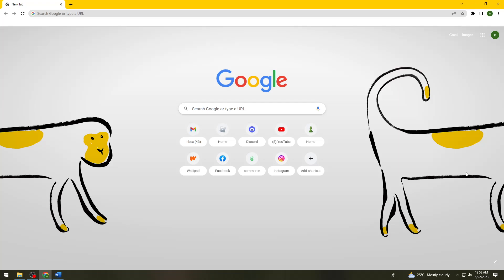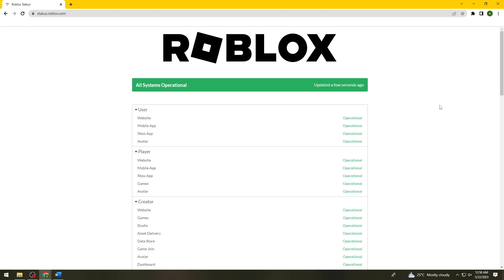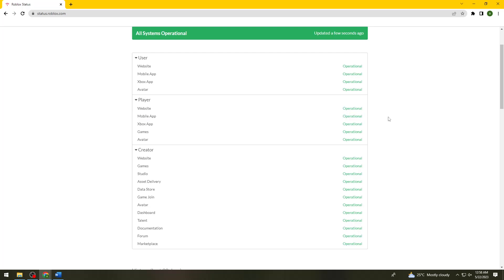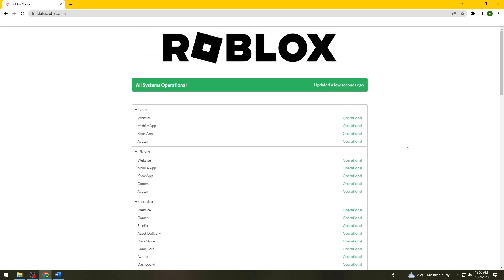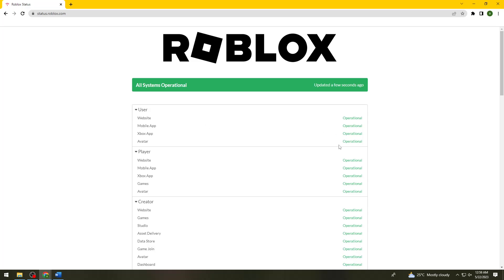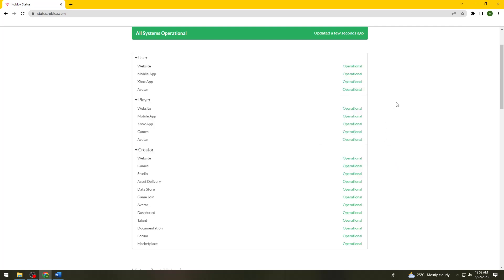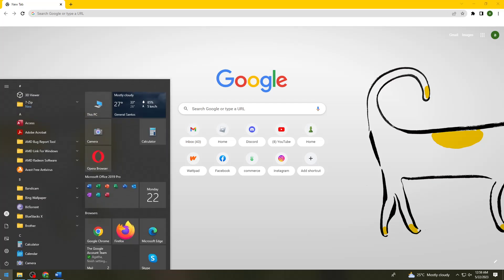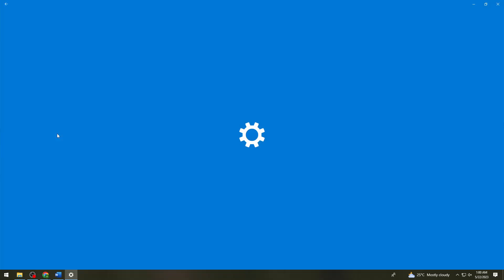How To Fix Roblox Error Code 260 (2023 Guide)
Learn How To Fix Roblox Error Code 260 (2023 Guide).In this guide, you will learn how to fix Roblox Error Code 260. This error code typically occurs when there is an issue with the connection to the Roblox game servers. Follow these steps to troubleshoot and resolve Roblox Error Code 260:

Check your internet connection: Ensure that you have a stable and reliable internet connection. Error Code 260 can often occur due to a weak or unstable connection. Verify that your internet connection is working properly by visiting other websites or performing a speed test.

Disable any VPN or proxy: If you are using a VPN (Virtual Private Network) or proxy service, disable it temporarily. VPNs or proxies can sometimes interfere with the connection to Roblox servers and trigger Error Code 260. Try connecting without the VPN or proxy and check if the issue persists.

Verify Roblox server status: Sometimes, Roblox servers may experience temporary issues or maintenance, leading to Error Code 260. Check the official Roblox status page or other reliable sources to see if there are any known server problems. If there is a server issue, wait for it to be resolved and try again later.

Clear your browser cache and cookies: If you are accessing Roblox through a web browser, clearing your browser's cache and cookies can help resolve any cached data or conflicts that may trigger the error. Go to your browser's settings, find the cache and cookies section, and clear them. Restart your browser and try accessing Roblox again.

Disable browser extensions: Certain browser extensions or add-ons can interfere with the proper functioning of Roblox and cause Error Code 260. Temporarily disable any extensions or add-ons that may affect Roblox, and then attempt to access the game again.

Update the Roblox client: Ensure that you have the latest version of the Roblox client installed on your device. Outdated versions may have compatibility issues that lead to Error Code 260. Launch the Roblox client and let it update to the latest version if prompted.

Disable antivirus or firewall: Your antivirus or firewall software may be blocking the connection to Roblox servers, resulting in Error Code 260. Temporarily disable your antivirus or firewall and check if the issue is resolved. If so, add Roblox to the exceptions or whitelist in your security software to allow it to connect without interruption.

Restart your device: Sometimes, a simple restart of your device can resolve temporary glitches or conflicts that cause Error Code 260. Restart your computer or mobile device and try accessing Roblox again.

Contact Roblox support: If none of the above steps resolve the issue, it is recommended to reach out to Roblox support for further assistance. Visit the Roblox support website, navigate to the support or contact section, and submit a support ticket or use the available channels to report the Error Code 260 issue.

By following these steps, you can troubleshoot and fix Roblox Error Code 260. Remember to ensure a stable internet connection and check for any server-related issues.